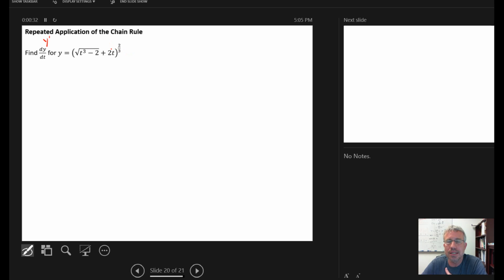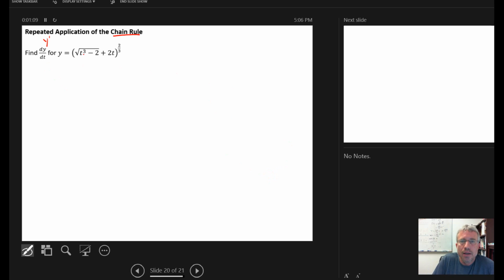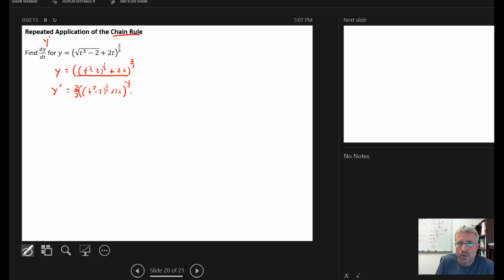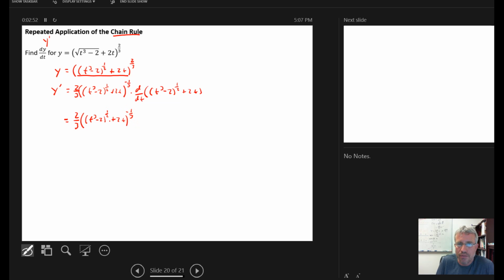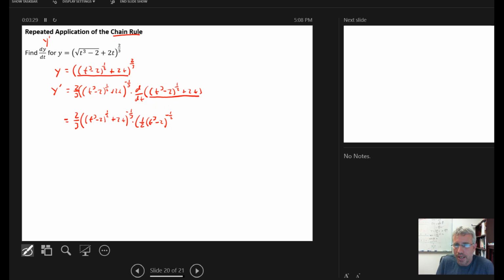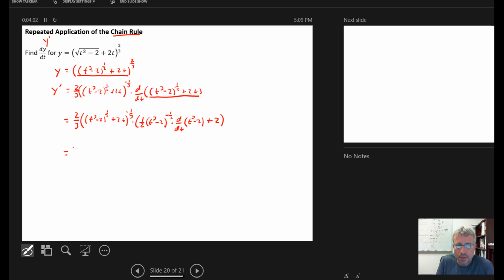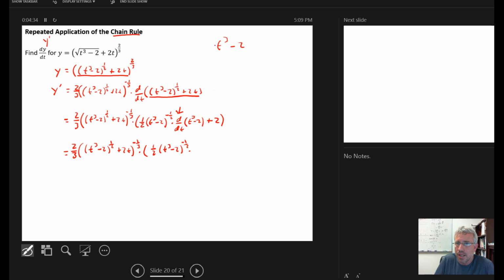Repeated Applications of the Chain Rule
In this video, we look at an example in which repeated applications of the chain rule must be made in order to take a derivative.